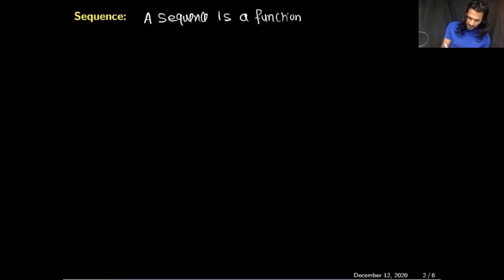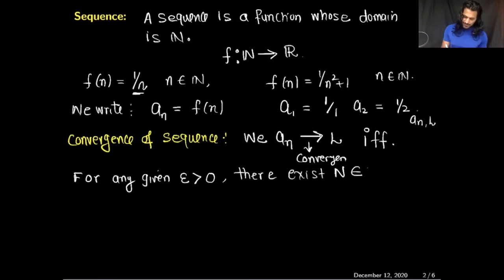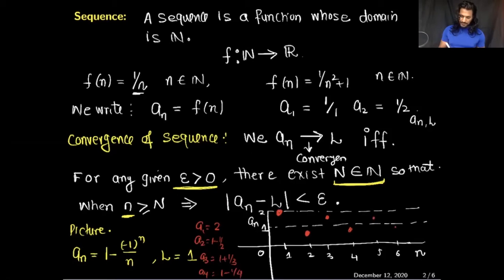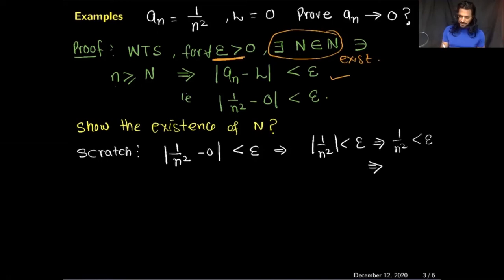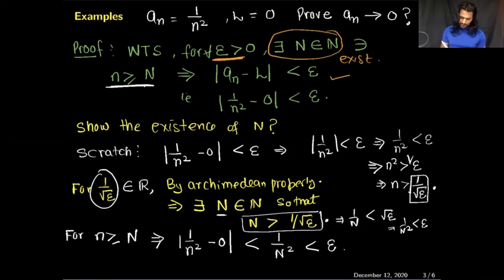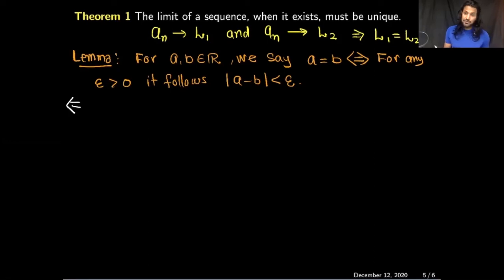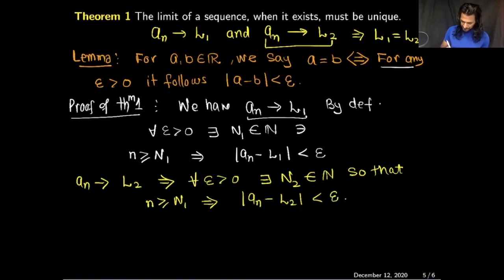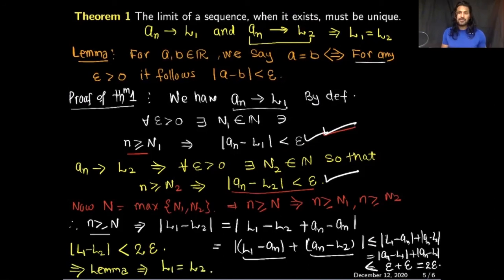Real Analysis: Sequences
1. Definition of Sequences
2. Definition of Convergence
3. Example of Convergence of sequence a_n=1/n^2
4. Theorem: Uniqueness of  the limits

Corrections: Quiz Problem 2: abs(2: an -2) should be less than 1/8 instead of 1/4.